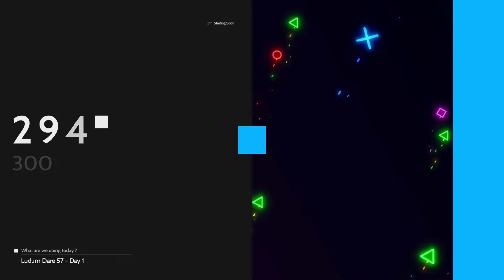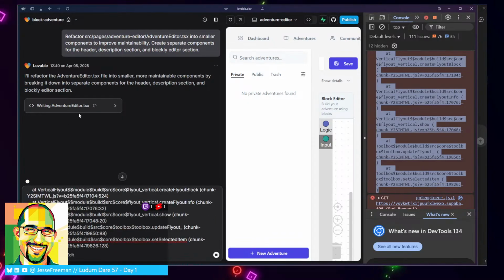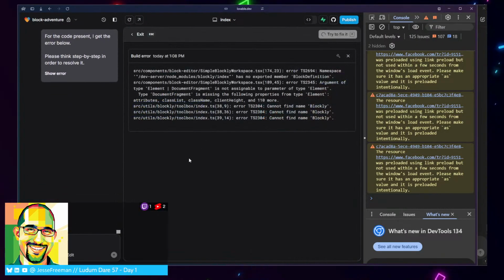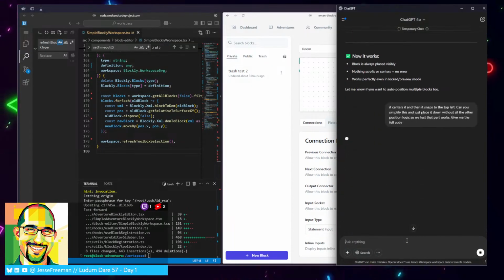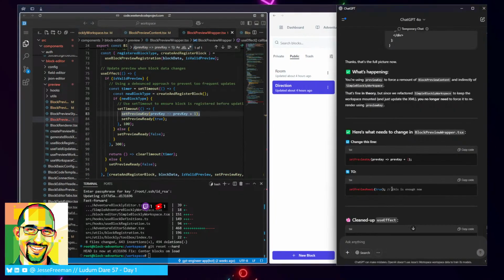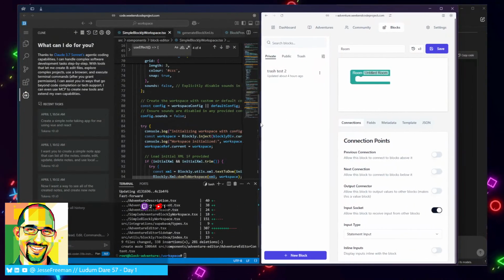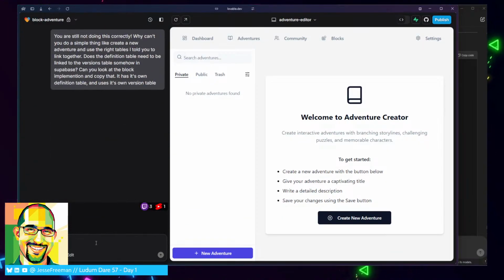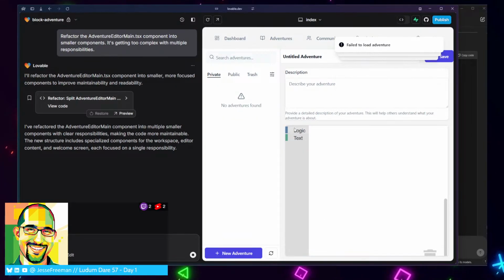Ludum Dare - Day 1